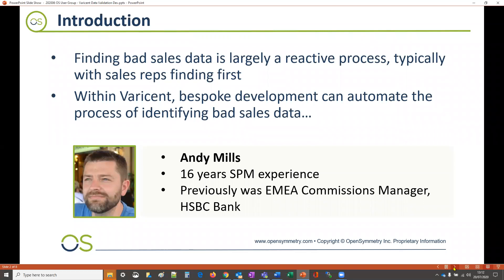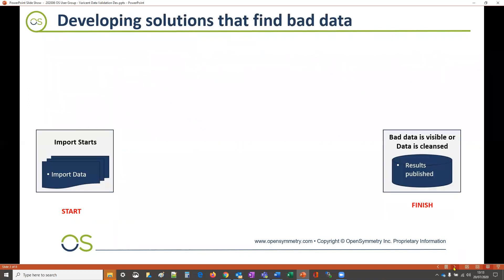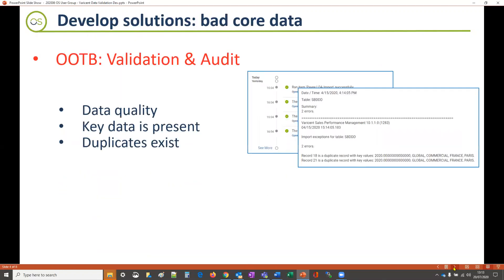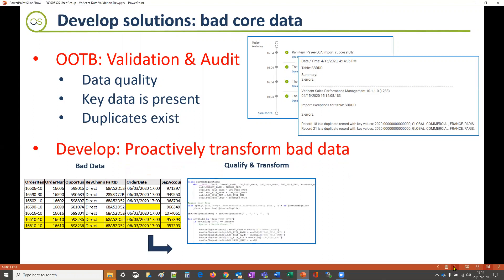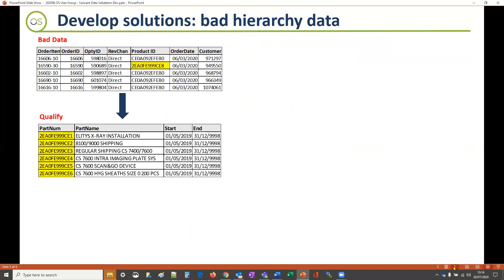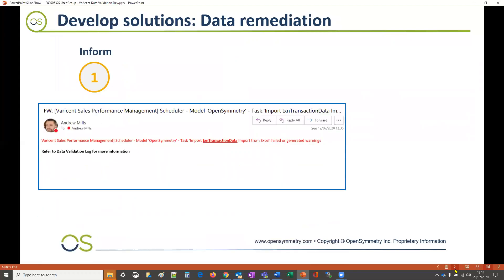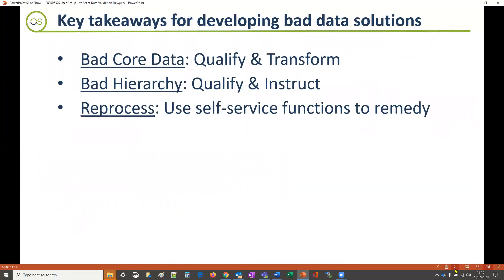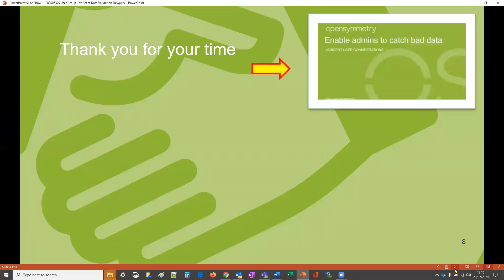Develop solutions that identify bad data